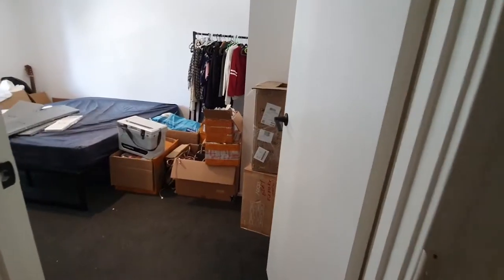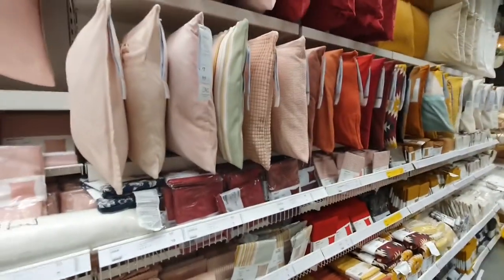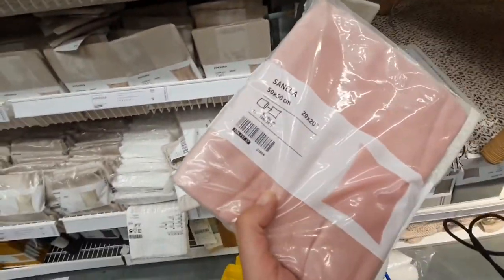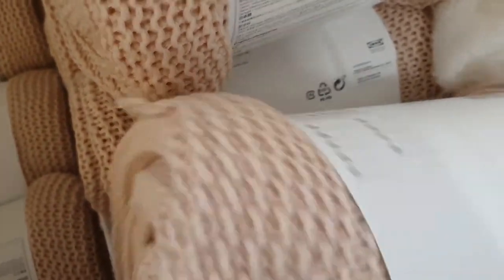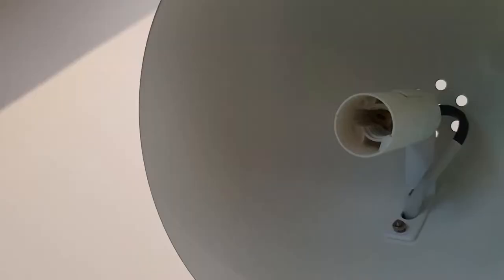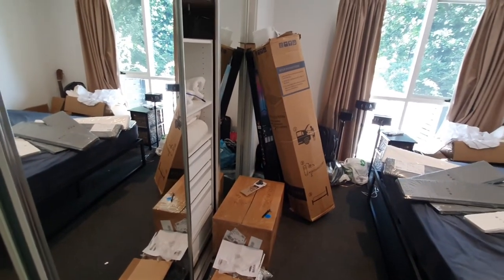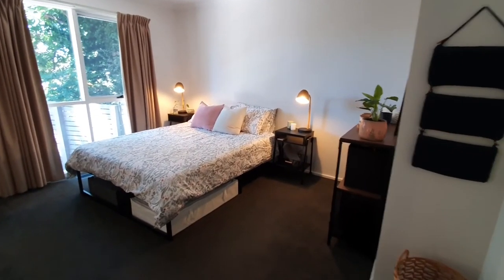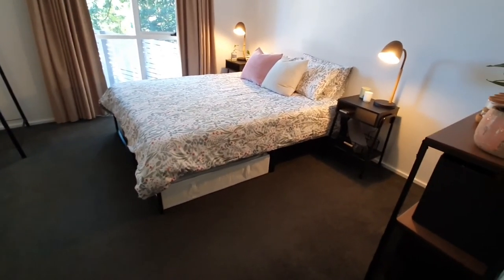$1000 AUD Spare Room MAKEOVER! - IKEA SHOP WITH ME!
In this video I'll show you how I made over my spare room without ever picking up a hammer, paintbrush or a drill! You'll see just how far $1000 ($720 USD) can get you so you can plan and budget for your own spare room makeover! I made up this room with storage in mind and started from scratch after moving into our new home. With guests coming to stay and less than 2 days to prepare, this make over was super quick and super easy with just 16 hours of working time! You absolutely can completely transform your spare room this weekend!

I hope this video gives you some spare room ideas that you can use in your next spare room revamp! Almost all of these products were purchased at IKEA due to the tight timeframe and lets be real I do love IKEA when shopping on a budget!

Links to products used below:

Fjallbo Shelf - $179

Drona storage box - $6

Nordrana Wall Hanger - $30

Skubb under bed storage boxes - $15

Fransalg Lamp - $29

Natade wire baskets - $20

Setskog bedside table - $49

Woven Basket set - $20

Insvep Large Basket - $32

Pakostad Candle Green - $9

Fejka eucalyptus artificial $8

Bergenes Phone Holder - $2.50

Saxborga Glass Canisters - $15

Shell Bowl Vase (Pillowtalk) - $17

Fjadrar down Cushion inserts/pads - Large - $15

Videspinnare Cushion Cover - Small - $10

Sanela Cushion Cover - Small - $7